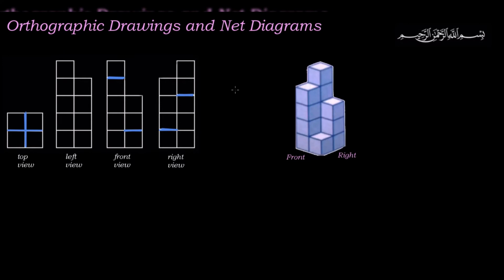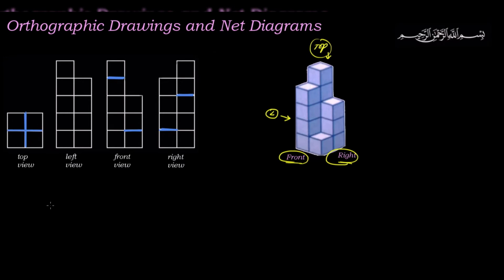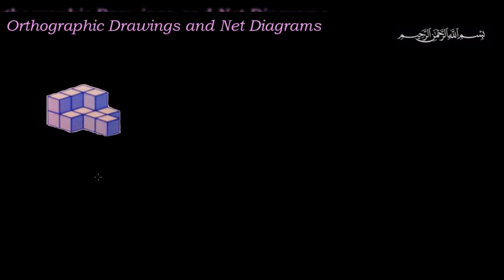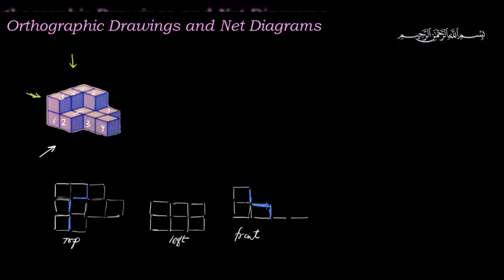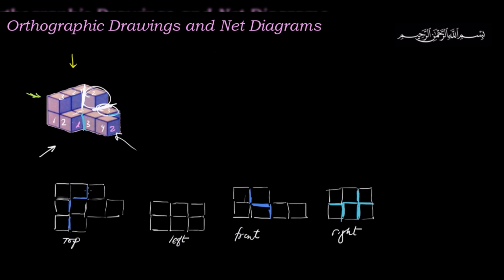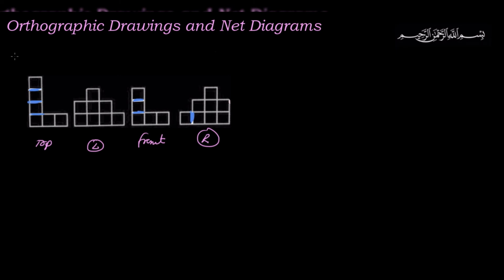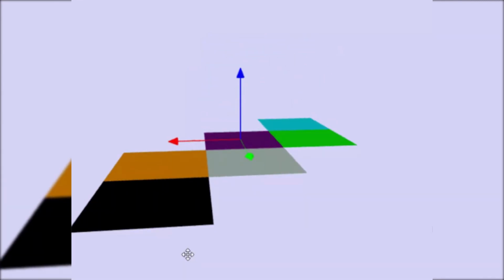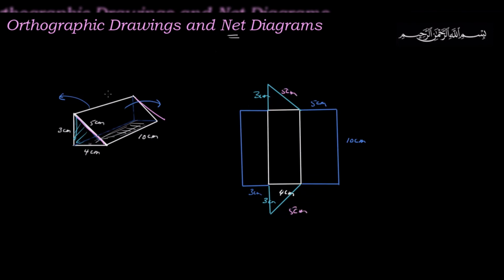1.9 2D Representation of 3D Figures. Orthographic Drawings and Net Diagrams